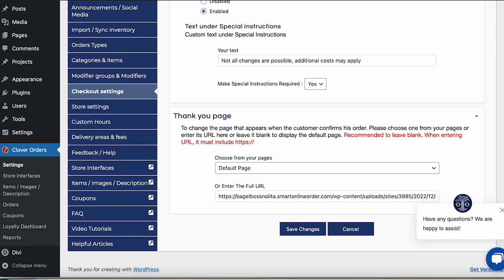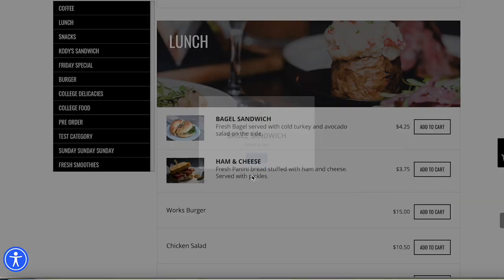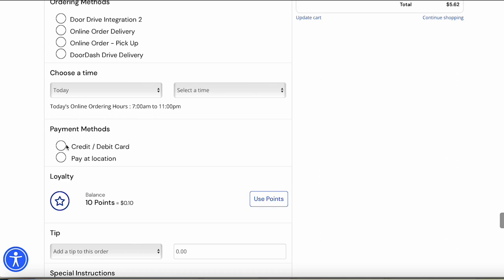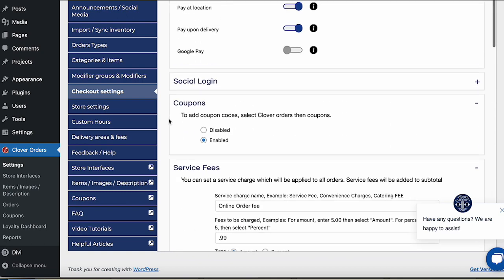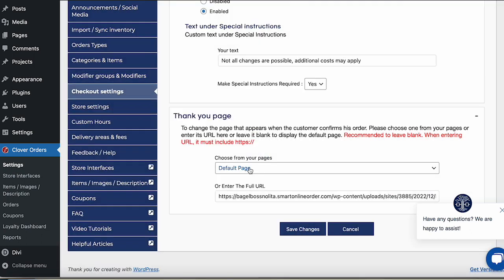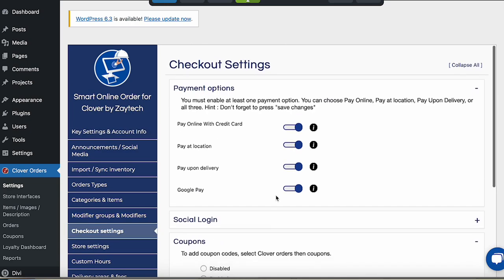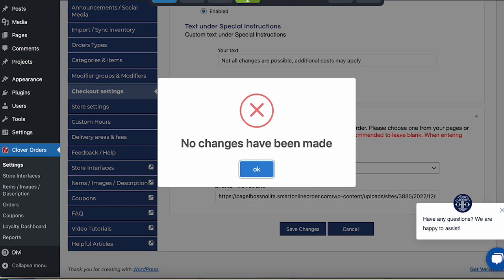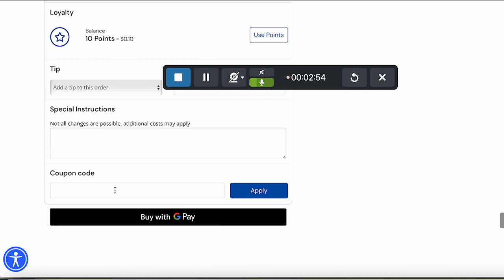How to enable Google Pay on the Checkout page of Smart Online Order